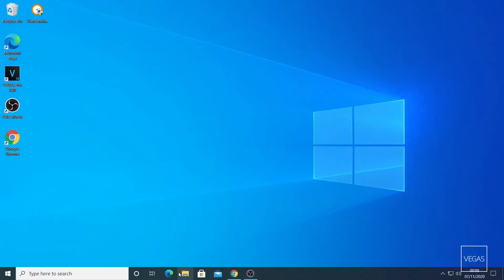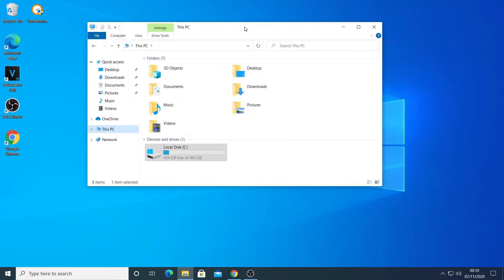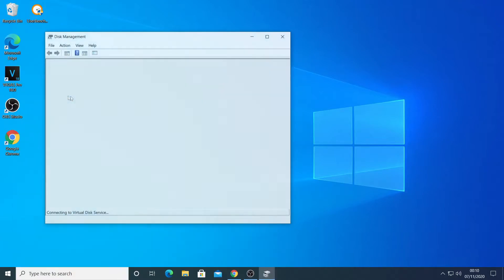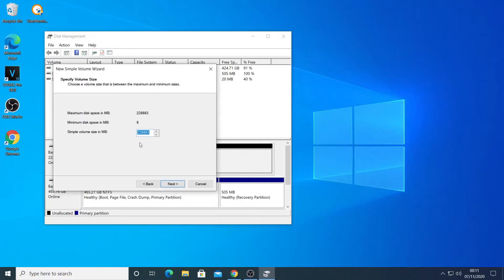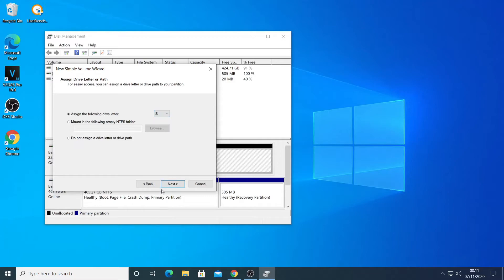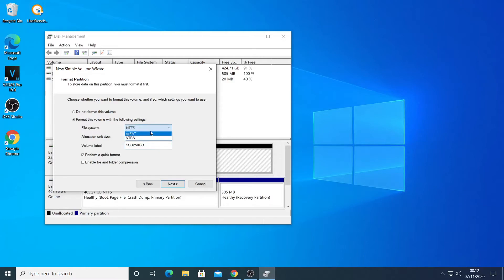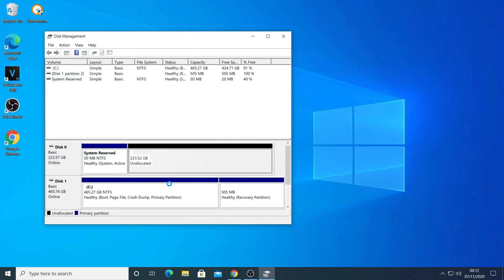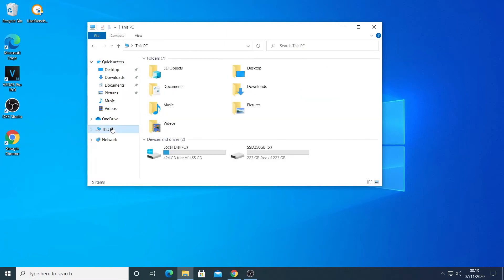How to activate second hard drive in windows 10 easy tutorial in 2023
How to activate or configure your 2nd hard drive or SSD in windows 10. Windows will not pick up second hard drive/SSD unless you activate/configure it first.  If your doing a new PC build then you need to watch this.
I will be doing more PC build videos and windows tutorials.